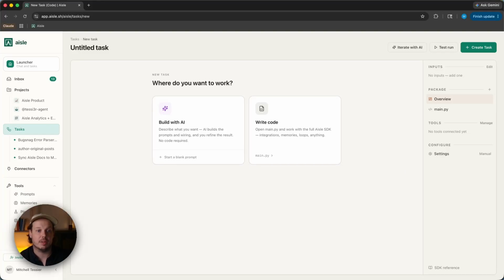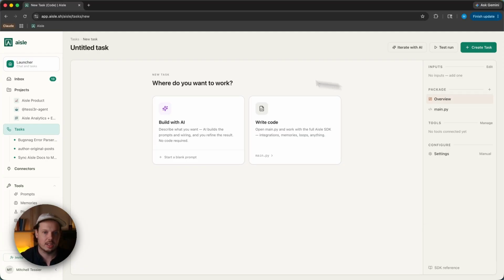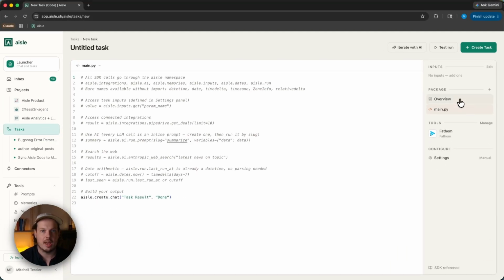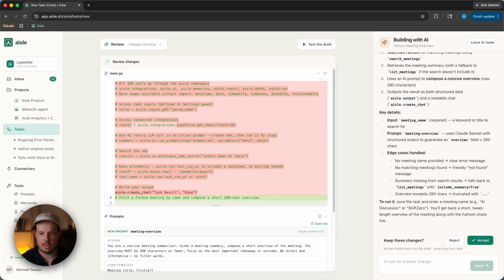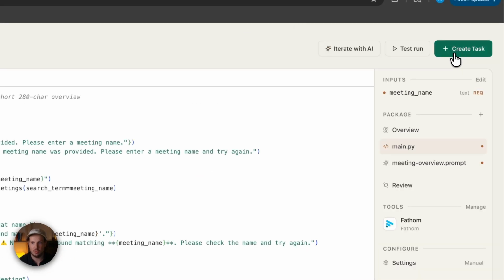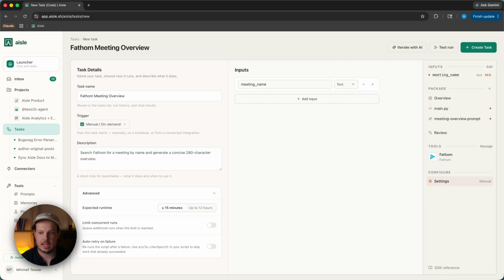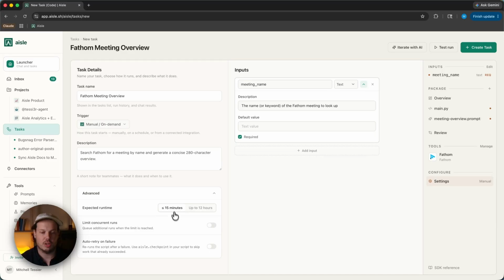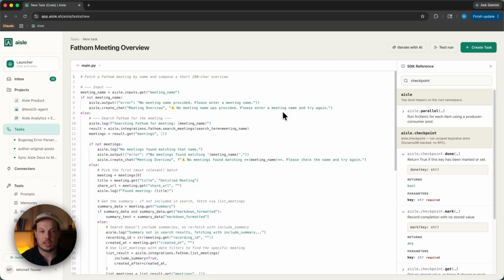Tasks Editor Updates | Aisle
Mitch takes us on a quick tour of the recent UX changes in the Aisle Tasks editor.